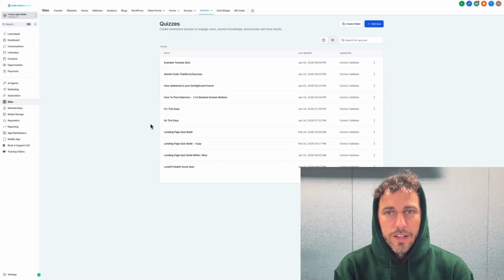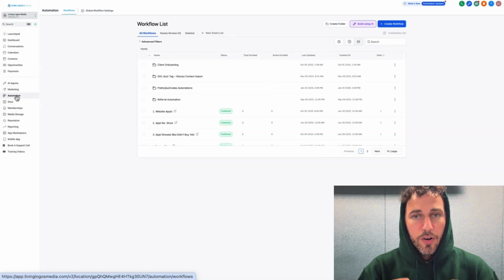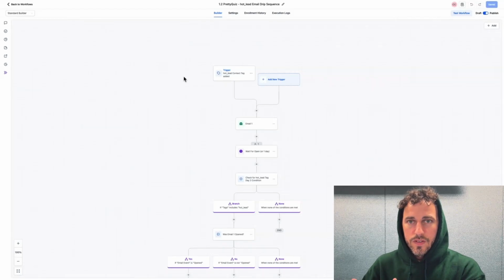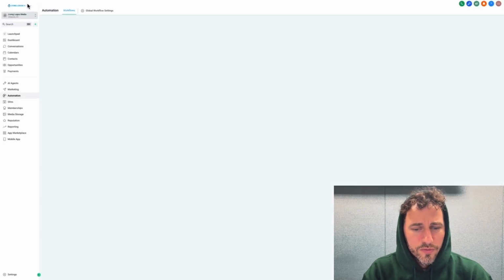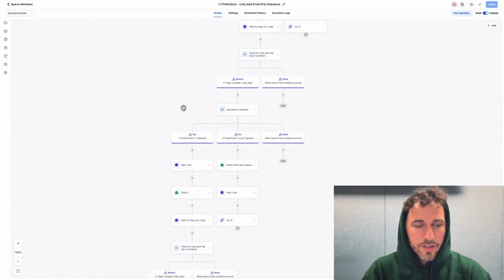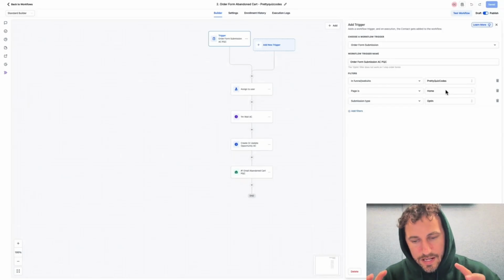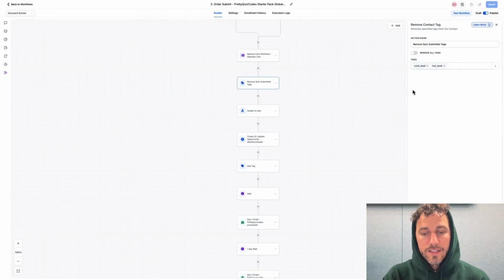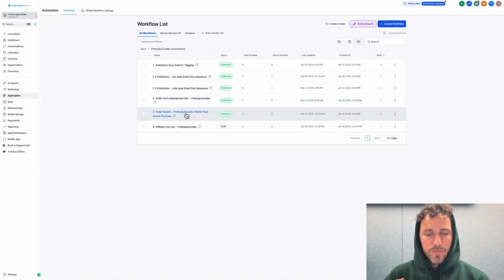Complete GoHighLevel Quiz Automation Tutorial Scoring, Tags, Email Sequences & Sales Delivery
Learn how to build a complete GoHighLevel quiz automation system from scratch. This comprehensive 20+ minute tutorial walks you through every step of setting up quiz scoring, automated tagging, email drip campaigns, and sales delivery workflows in GHL. Perfect for agencies, coaches, and consultants who want to automate their entire quiz funnel and convert leads on autopilot.

👉 BUILD QUIZZES THAT ACTUALLY CONVERT IN GHL:

PrettyQuizCodes: The Quiz App Built for GoHighLevel